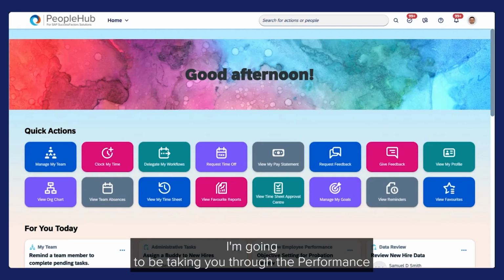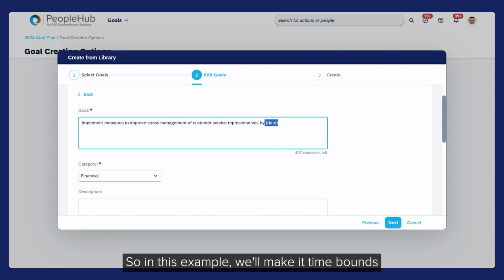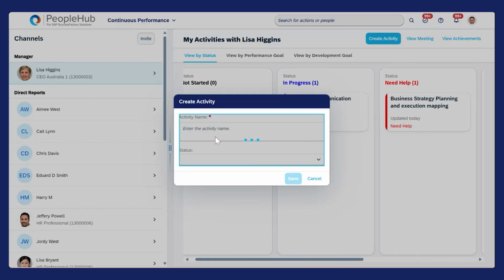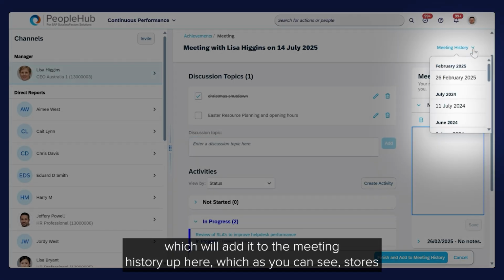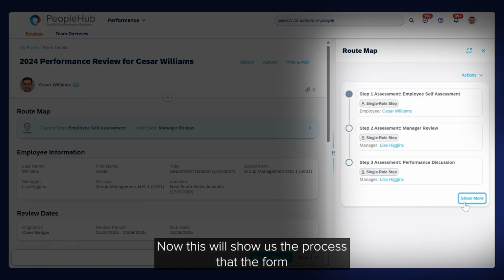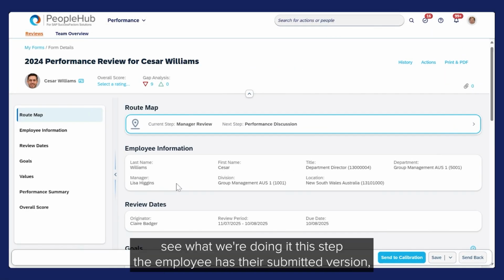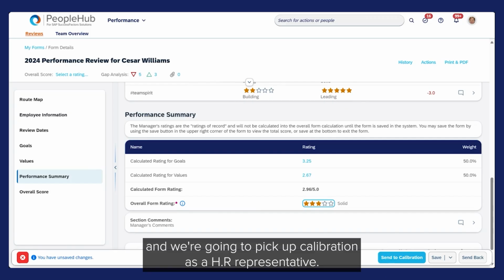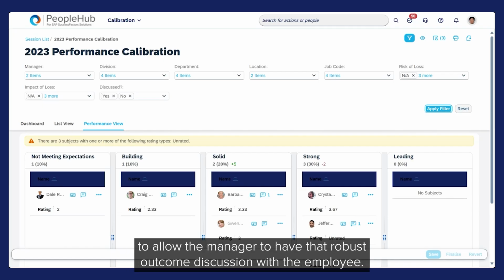Performance & Goals Powered by PeopleHub for SAP SuccessFactors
SAP SuccessFactors Performance & Goals is an AI-enabled performance management solution designed to help organisations unlock peak employee performance, enable continuous feedback, and make smarter, skills-based talent decisions.

With embedded AI to simplify and accelerate processes, the solution empowers managers and employees with real-time insights, structured goal alignment, and meaningful performance conversations. Integrated with the Talent Intelligence Hub, it supports data-driven, skills-based workforce planning and development.

Elevate your goal and performance strategy, strengthen accountability, and help your people perform at their best.

Contact Zalaris to arrange a tailored demo aligned to your business priorities